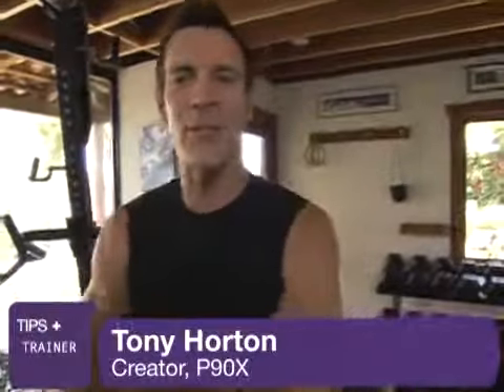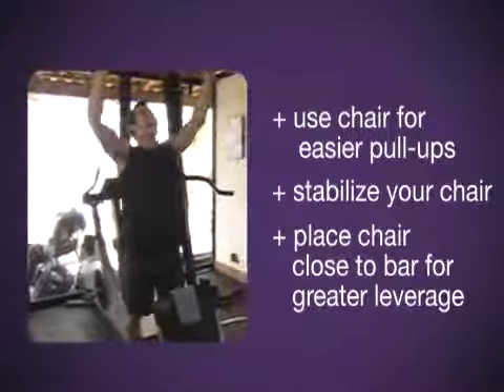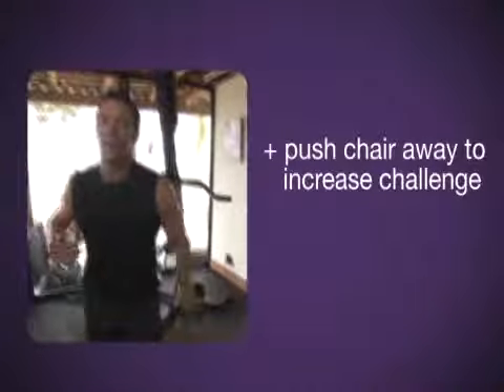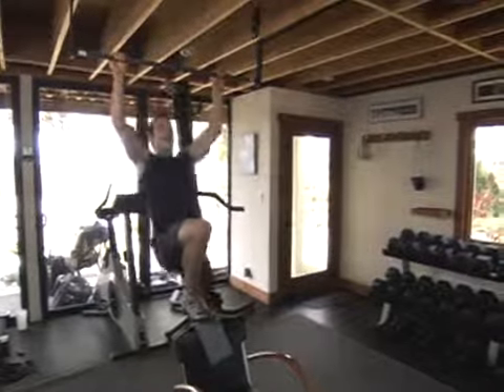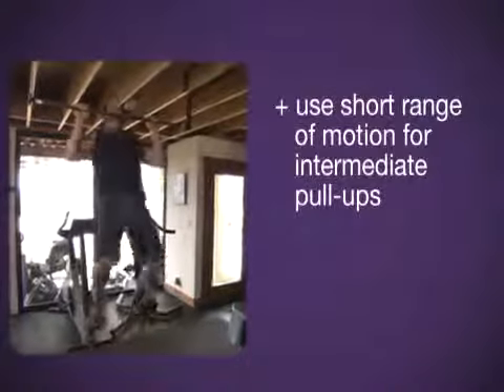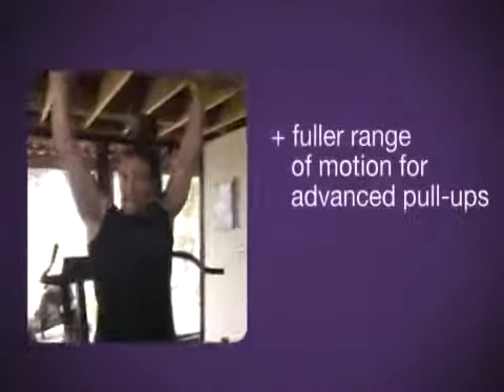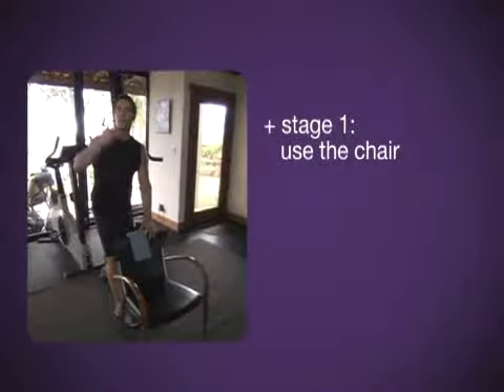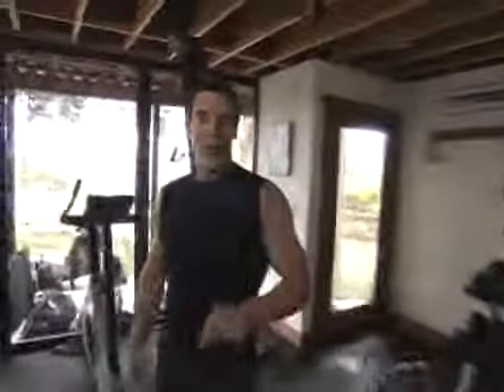BetterPullups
How to do Better Pullups With Tony